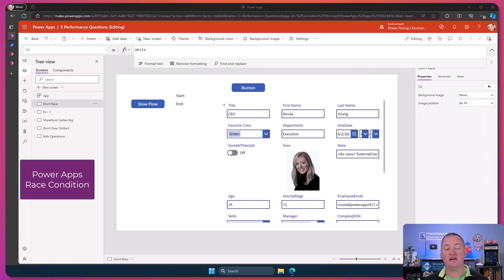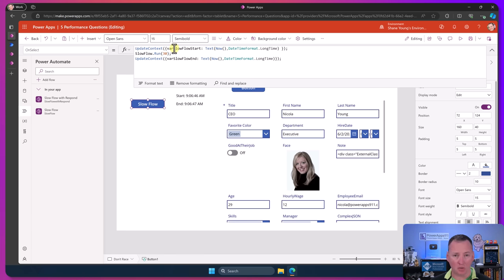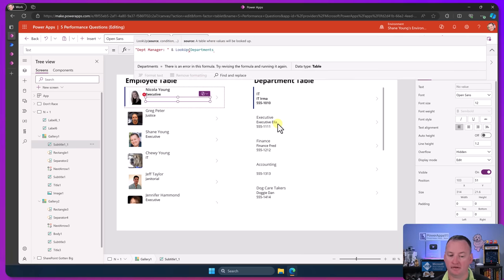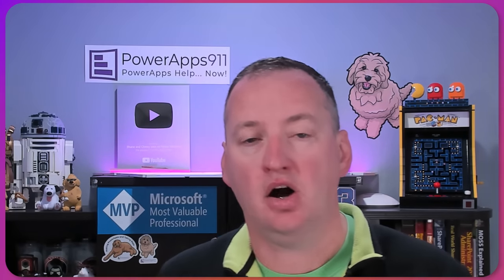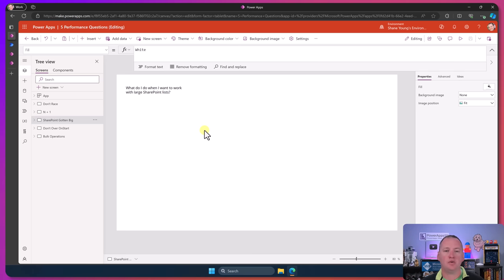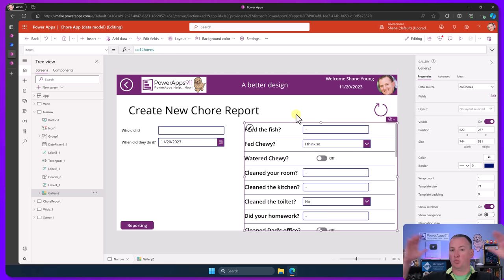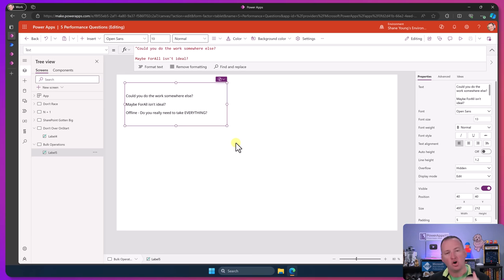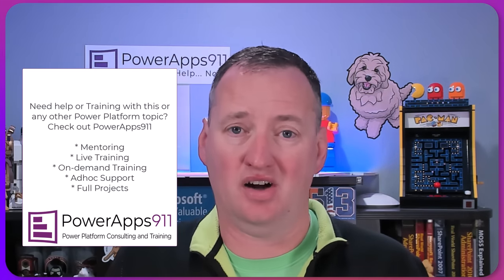5 Power Apps Performance Tips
Struggling with Power Apps performance issues? In this insightful video, Shane Young, a seasoned Power Apps expert, dives deep into practical solutions for common performance challenges faced by Power Apps developers. Whether you're dealing with race conditions, the N+1 problem, SharePoint limitations, or optimizing your app for offline use, this video has got you covered.

Key Highlights:

Understanding Race Conditions: Learn how to manage expectations in Power Apps, ensuring that processes complete in the correct order for optimal performance.

Tackling the N+1 Problem: Discover strategies to reduce unnecessary network calls in your Power Apps galleries, enhancing speed and efficiency.

Optimizing SharePoint as a Data Source: Get expert tips on managing large SharePoint lists, simplifying data models, and when to consider switching to Dataverse or SQL Server for better scalability.

Streamlining the OnStart Event: Find out how to prevent slow app loading times by efficiently using the OnStart event, including tips on concurrent functions and static collections.
Building Efficient Offline Apps: Learn how to minimize data load for offline Power Apps, focusing on essential data to improve performance and reduce corruption risks.

Efficient Bulk Operations: Explore smarter ways to handle bulk operations in Power Apps, and why Power Automate might be a better choice for complex tasks.

This video is a must-watch for anyone looking to enhance their Power Apps' performance, from beginners to seasoned developers. Shane Young brings his extensive experience and practical approach to help you solve real-world Power Apps performance issues. Don't let performance hiccups slow down your Power Apps projects!

0:00 Start
0:24 Power Apps Race Conditions
6:12 Power Apps N + 1 Problem
10:27 SharePoint is TOO BIG
16:50 Power Apps OnStart Delay
19:42 Power Apps Bulk Activities